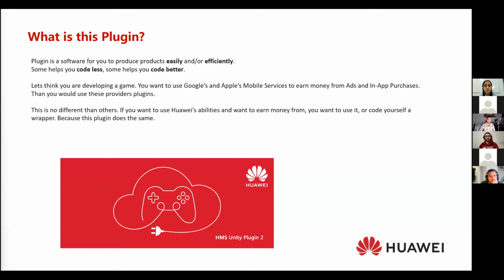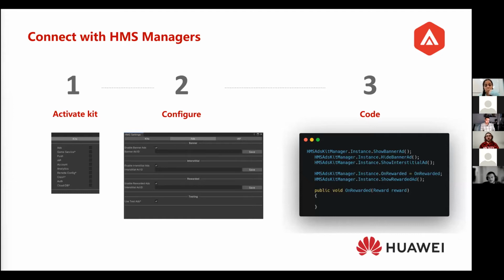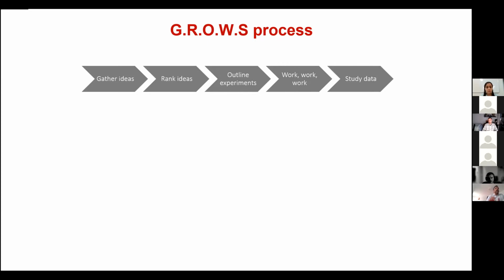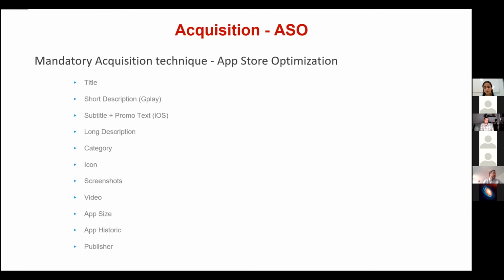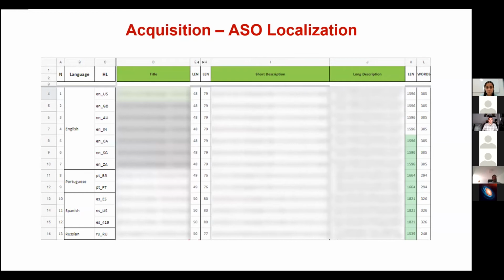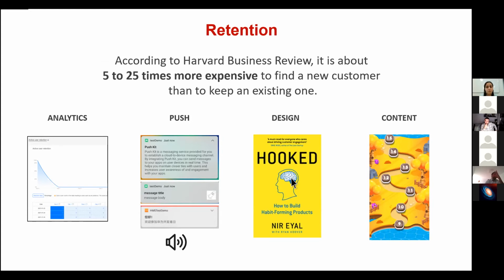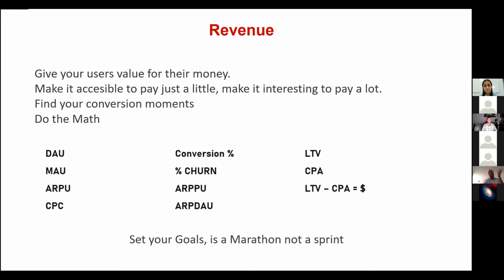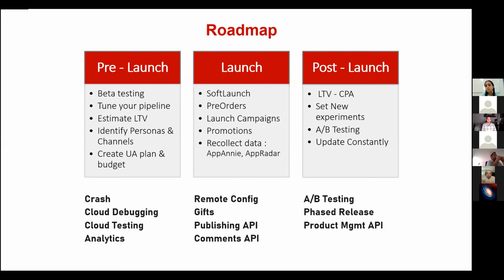Into Game Development